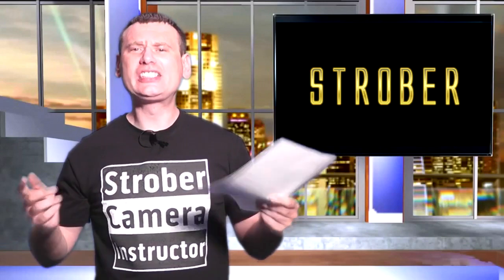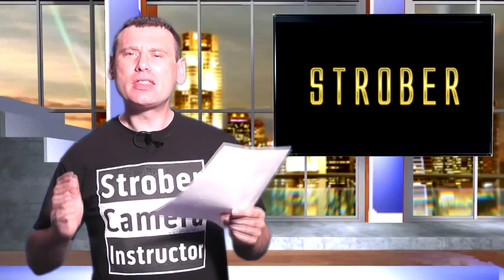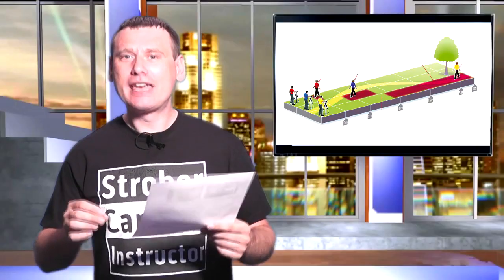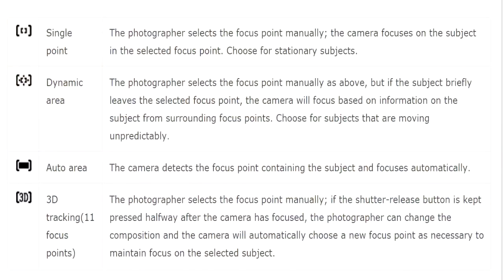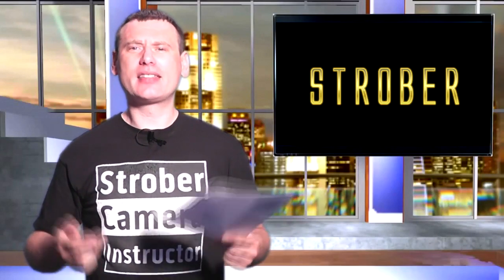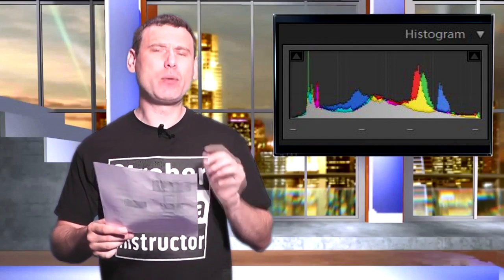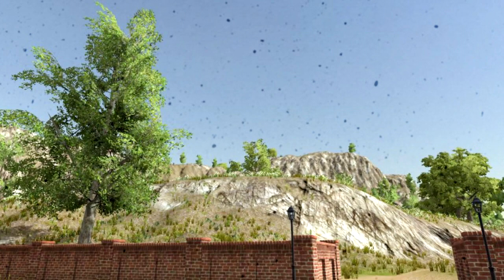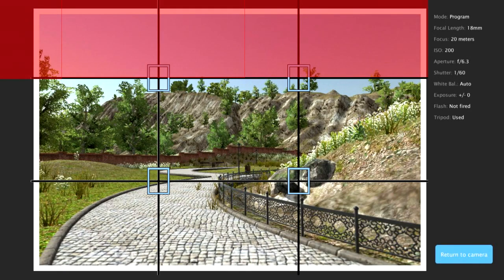Complete Intermediate Course in Photography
A Complete Intermediate Course in Photography